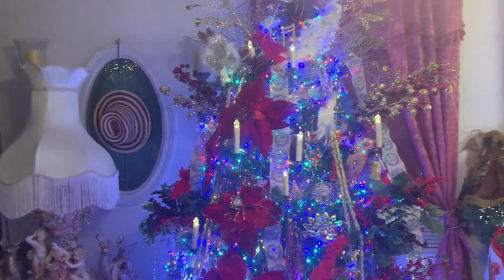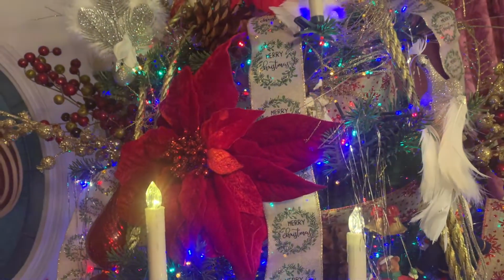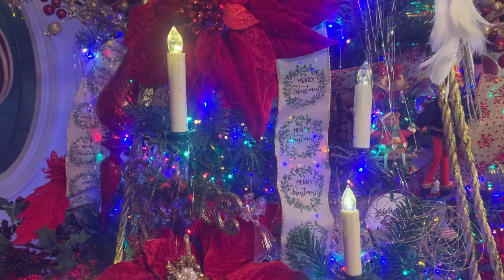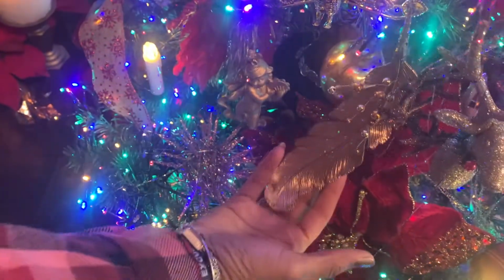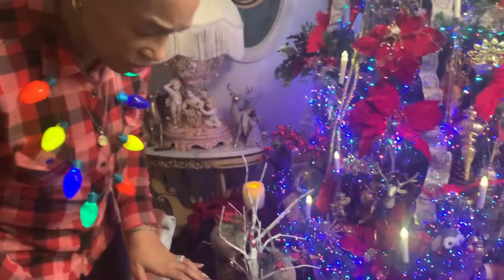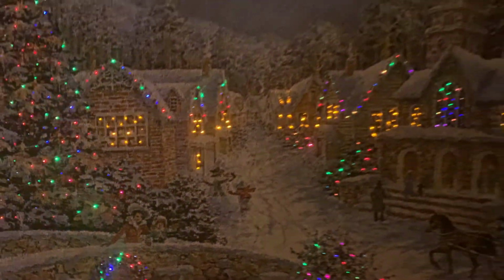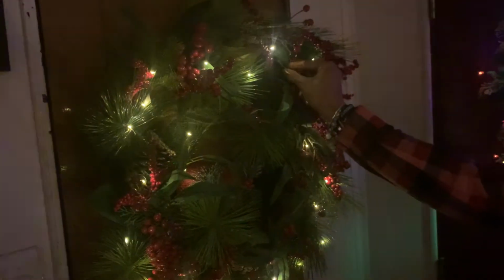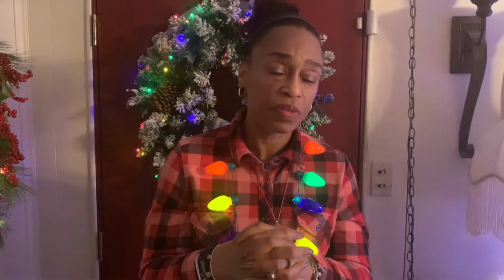Decorating For Christmas with JTwisdom (Part Two)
JTwisdom continues with the second part of the tour of the decorations for the Christmas season.